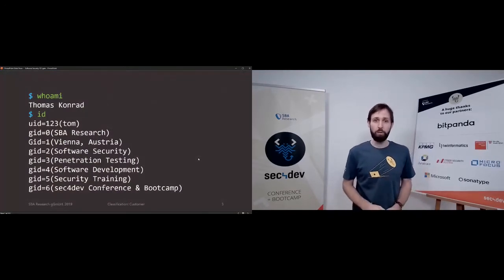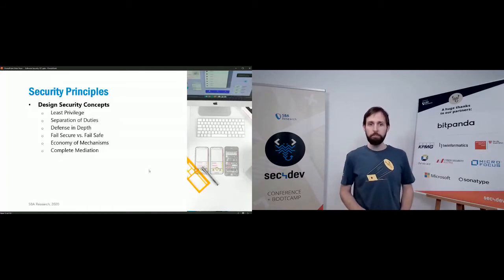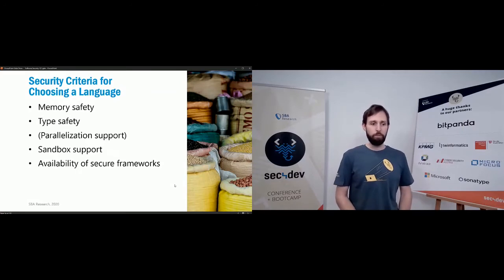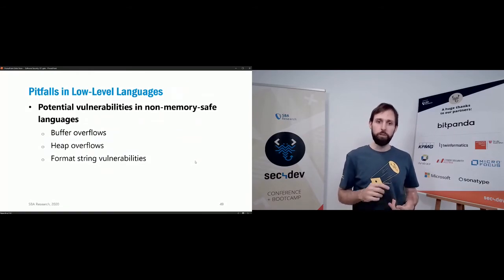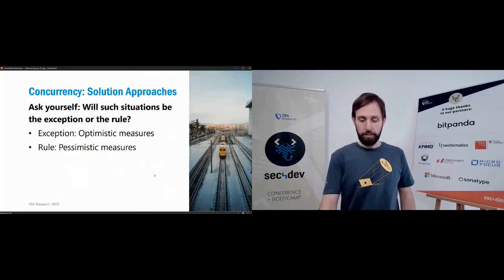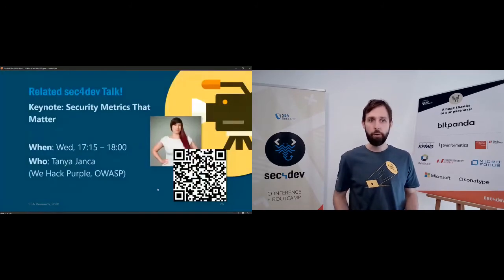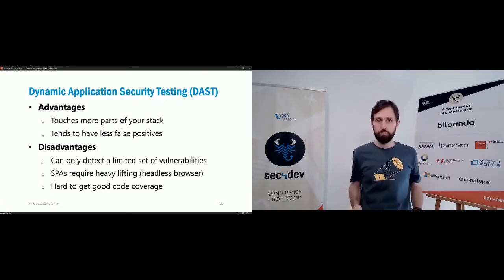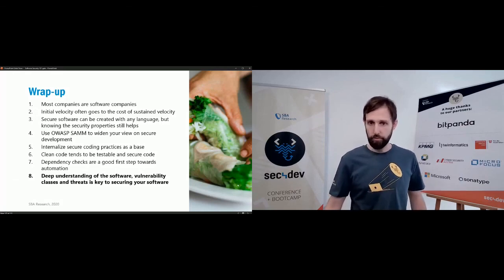sec4dev 2021 - Software Security 101: Secure Coding Basics, Free For Everyone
Software Security 101: Secure Coding Basics, Free For Everyone

This is a completely free 3-hour training on the basics of secure coding. Although the examples will only be in one programming language each, most concepts can be applied to any language and type of software. You'll get a good overview of the following aspects of secure coding:

    Introduction
        Core security principles
        Security criteria for choosing a programming language
        Secure SDLC fundamentals
    Secure coding practices
        Input handling
        Output handling
        Pitfalls in low-level languages
        Safe APIs
        The Principle of Complete Mediation
        Cryptography
        Session management
        Concurrency
    Clean code
        Readability
        Maintainability
        Testability
    Dependency management
        Criteria for choosing libraries and frameworks
        Prerequisites for dependency checks

Prerequisites

Ideally, you have some experience in software development, no matter what language. But even if you are just getting started with developing software, this is fine as well. There will definitely something to take away for you.

About the speaker:
Thomas Konrad has been part of SBA Research's software security team since 2010. He focuses on secure software development, web application security, penetration testing, secure software design, architecture, and process, and trains software development teams in those areas.

Want more security?